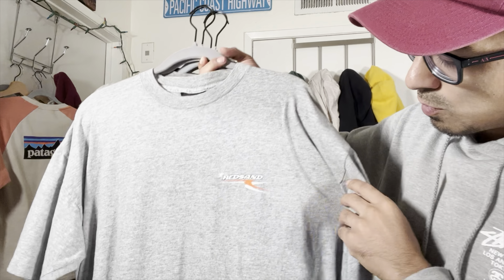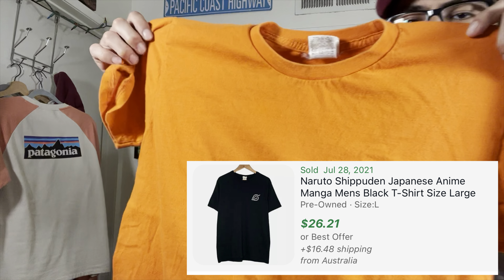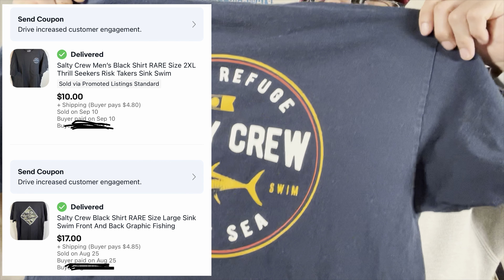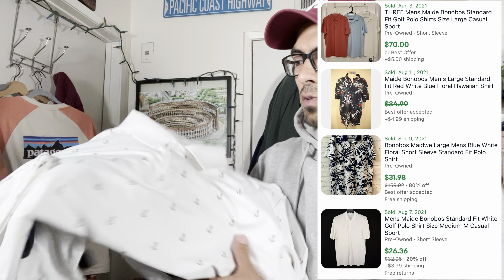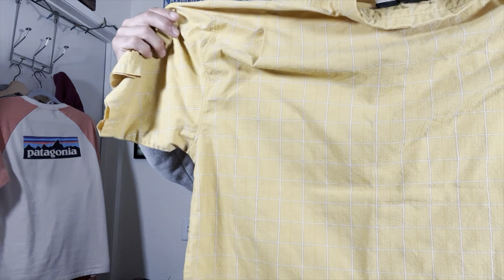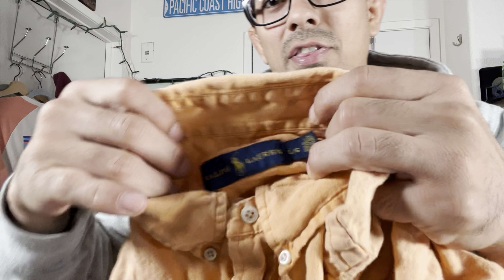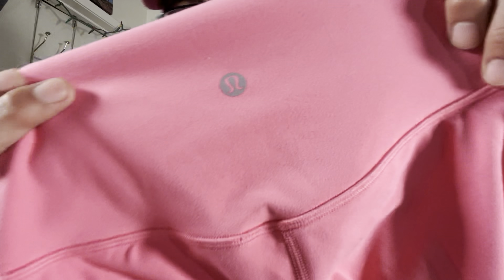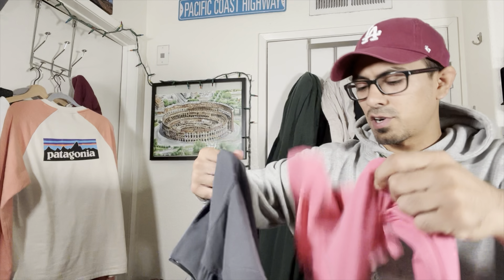$250/hour! We thrifted $1,000 worth of clothes in 4 hours! (45 Item Thrift Haul / eBay Bolos)